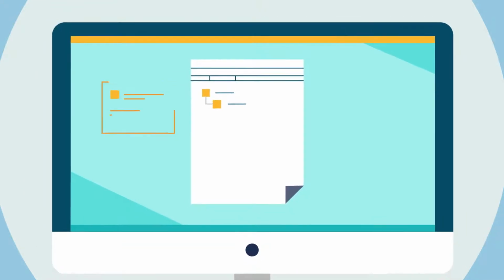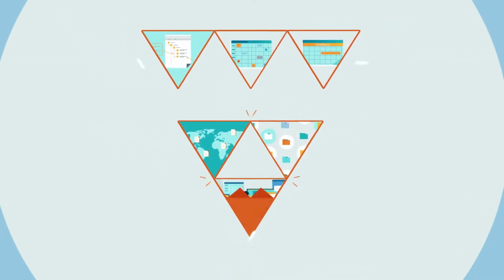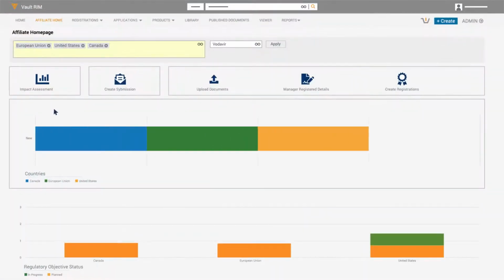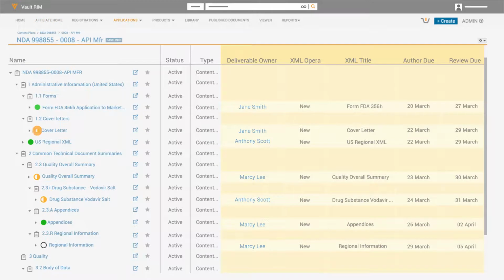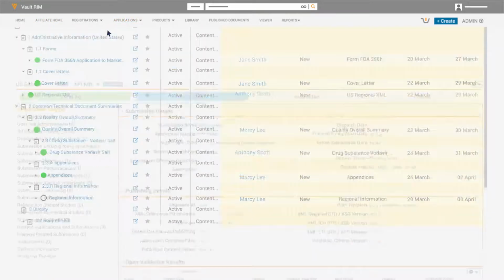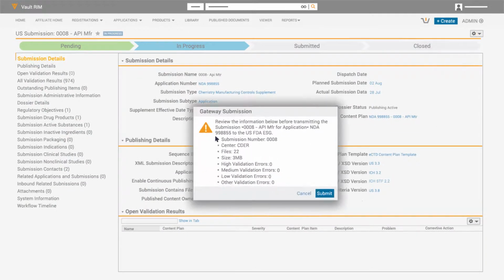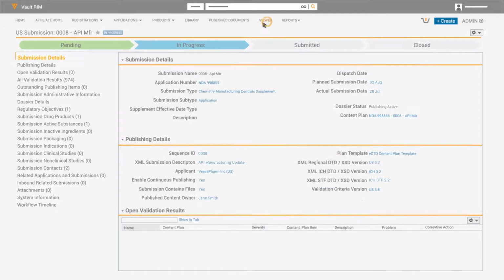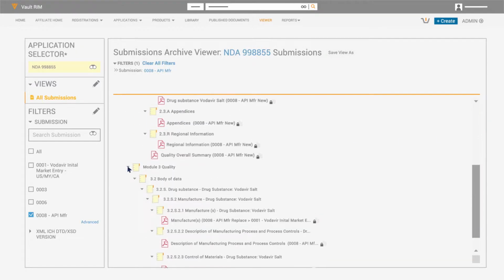Veeva Vault RIM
Veeva Vault RIM is a suite of applications providing fully integrated regulatory information management (RIM) capabilities on a single cloud-based platform including submission document management, product registration management, health authority correspondence and commitments, submission archiving, and comes with fully integrated IDMP capabilities.